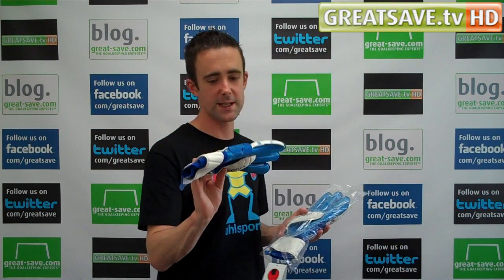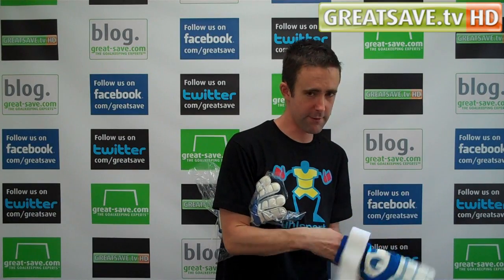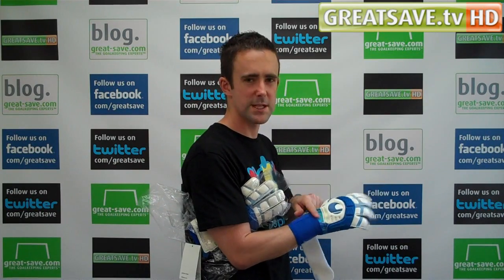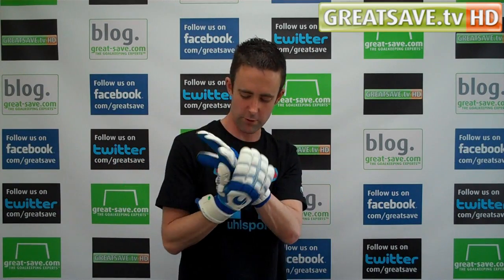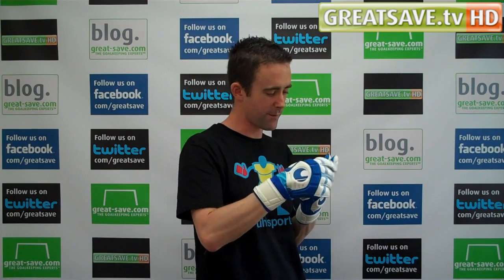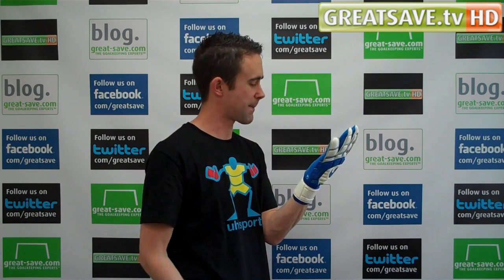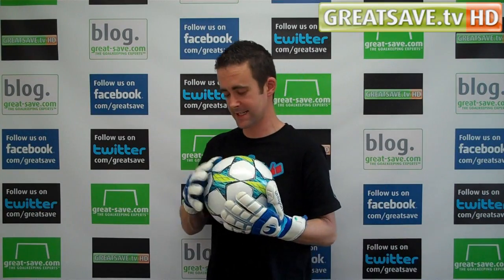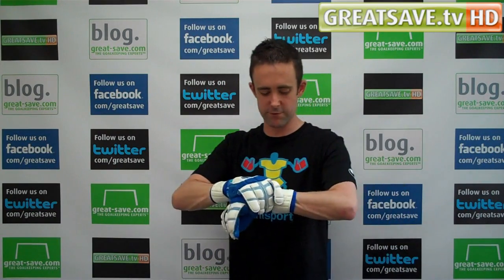Uhlsport Cerberus Aquasoft Absolutroll - Product Preview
Martin Sanders of great-save.com takes a closer look at this latest release from Germany glove specialist Uhlsport.

The Cerberus Aquasoft Absolutroll is an innovative new goalkeepers glove , this new release features Uhlsport's new improoved Aquasoft latex which has been made with special additives added to the latex for extra grip in wet weather conditions / or when the latex is wet.

The gloves major talking point will be the new Absolutroll cut. Absolutroll is an innovative new Uhlsport cut which is a newly developed Roll cut that is an innovative new cut which provides the characteristics and fitting of a roll finger but eliminates stitching lines on the palm side of the middle fingers. Small latex gussets grant a perfect surround grip and precurved fingers for an outstanding hand to ball contact at the fingertips.

To compleate this glove Uhlsport have added a functional water resistant body to give the goalkeeper performance fabric to help keep the hands cool and dry.